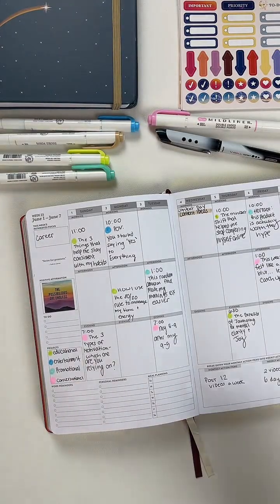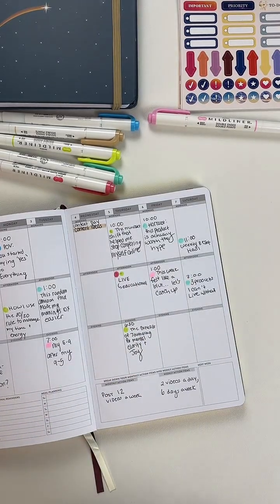How to Plan Your Content Calendar in your Define Planner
Struggling to stay consistent with content? In this LIVE session, we’re planning a full week of content together using a simple, realistic strategy inside the Define Planner.

We’ll start with monthly goal setting, break it down into weekly action items, and build a balanced posting schedule using four key content pillars: educational, entertainment, promotional, and conversational.

You’ll learn how to:
- Set a realistic monthly content goal
- Break your goals into weekly, doable steps
- Organize your video ideas so you’re never starting from scratch
- Use color coding to mix up your content types
- Plan daily content based on your brand, energy, and audience

Whether you're a content creator, small business owner, or just trying to stay consistent online, this method is practical, motivating, and totally customizable.

Grab your planner and plan with me in real time!